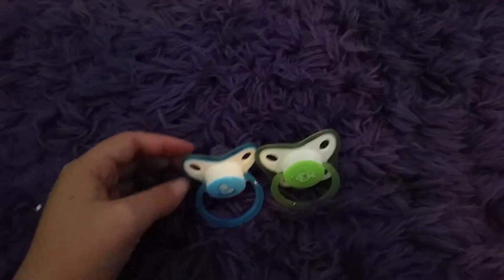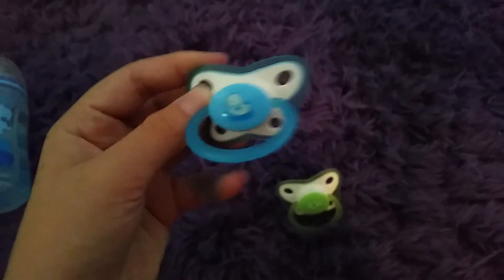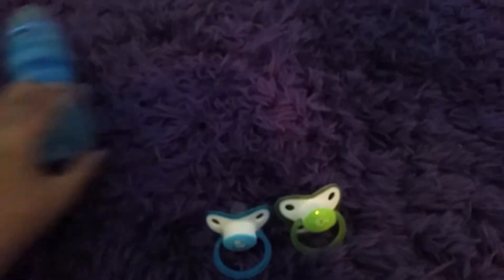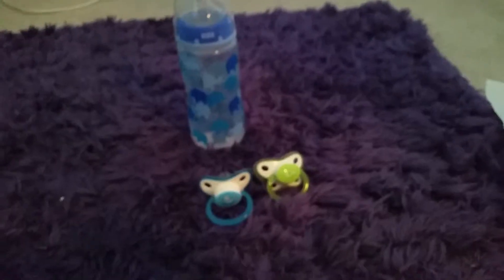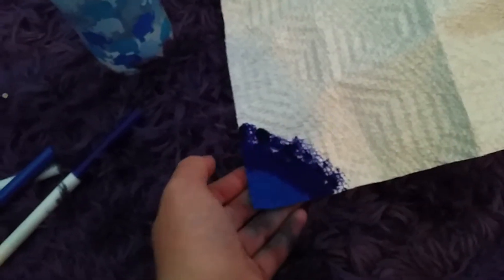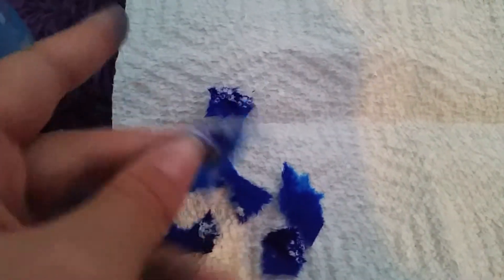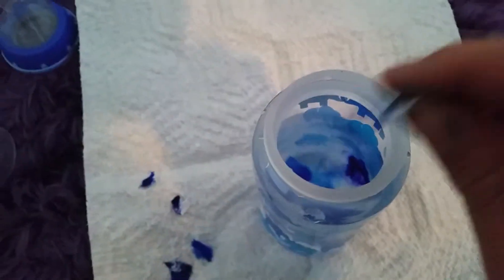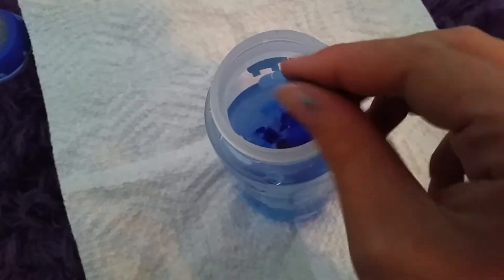Haul +diy reborn juice